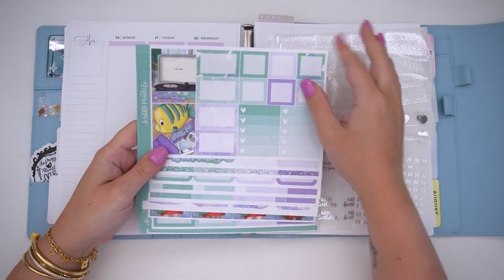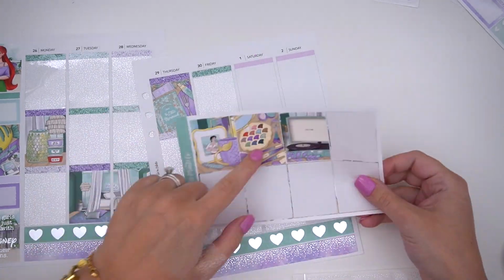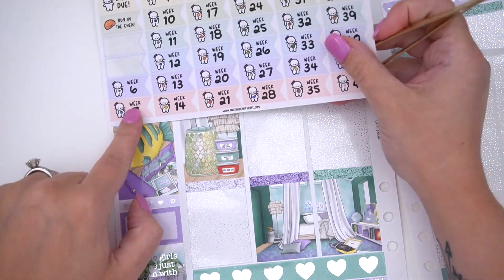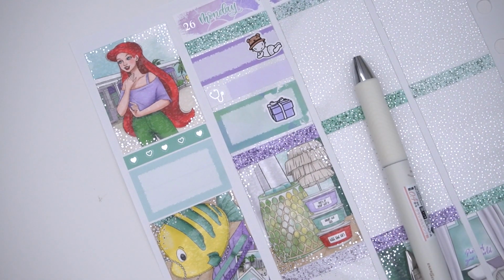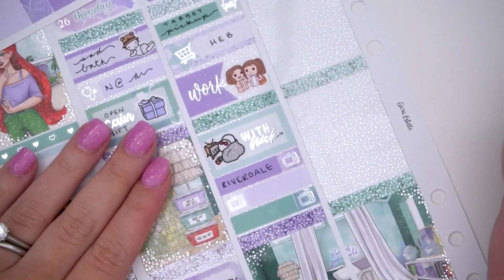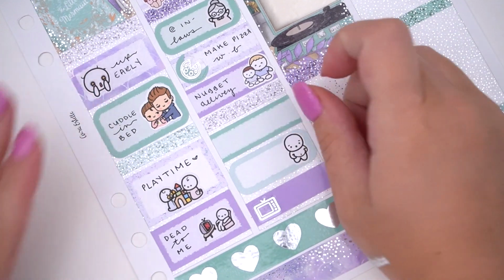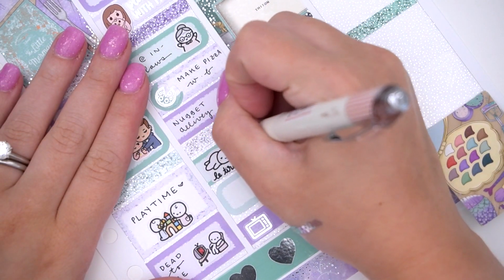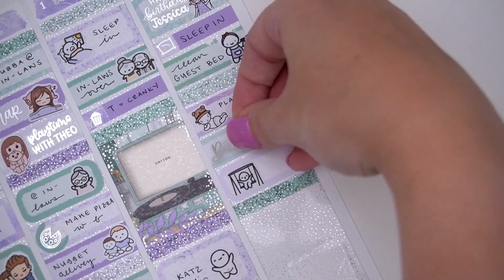Plan With Me // Part of Your World! (Scribble Prints Co)